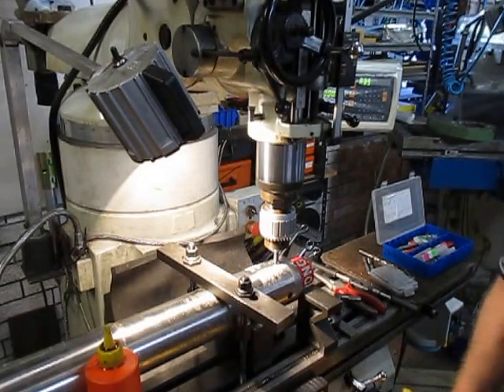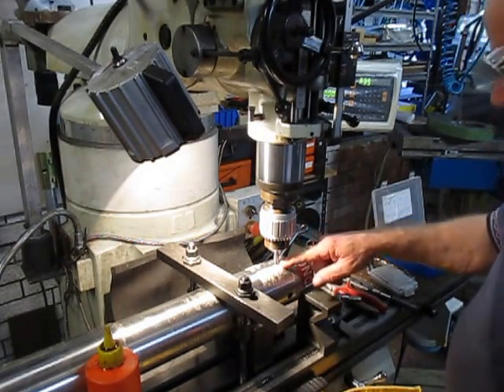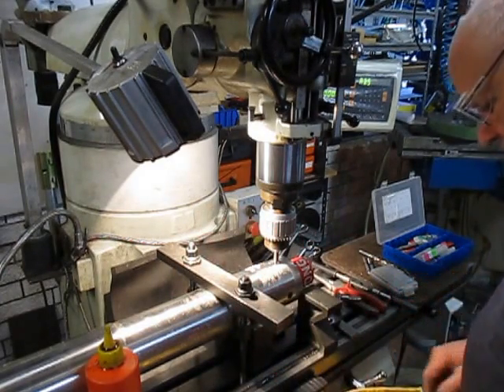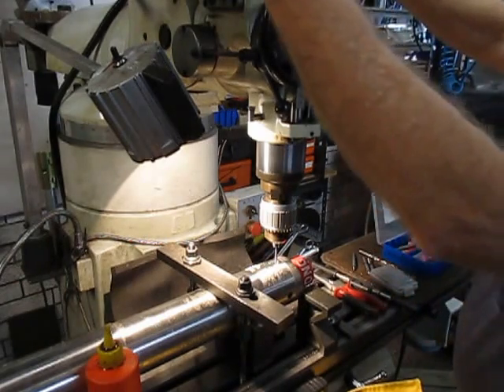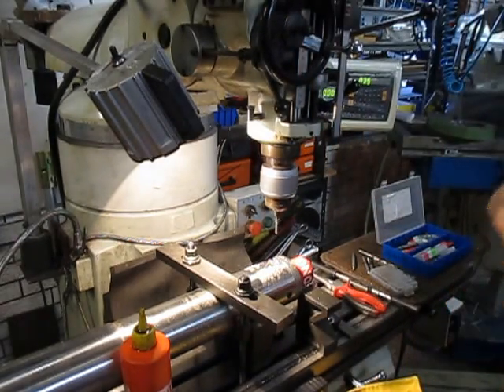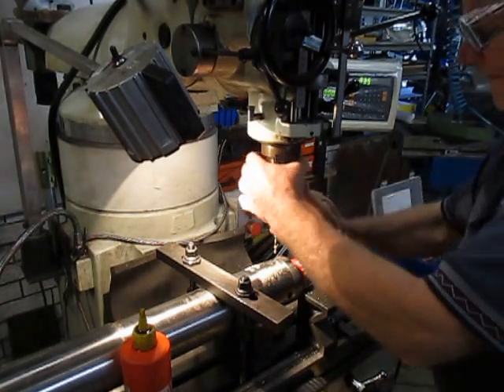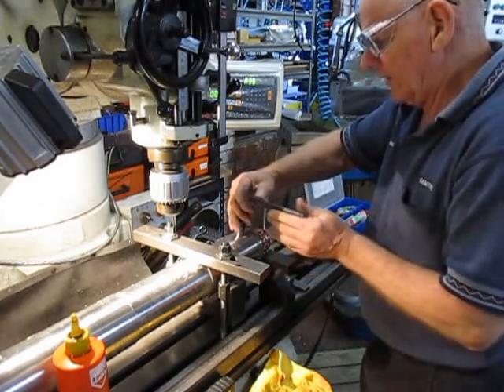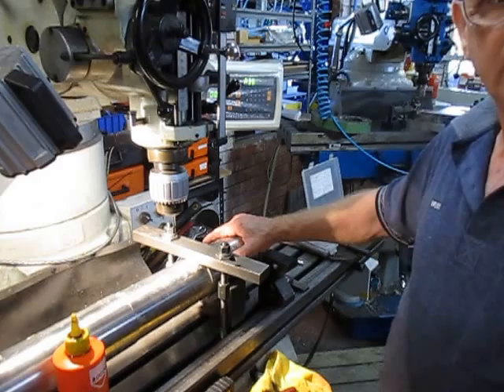Getter Out Quad Pin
Getter Out Quad Pin, Super Urgent job came in on Saturday morning (as if we didn't have 3 urgent weekend jobs happening at the same time). We have a O&G tool with 4 stuck dowel pins that need to be removed before the client can continue the tool strip down of the innards. We show how we set up the tool in the mill and proceeded to remove the pins, by progress drilling and tapping and extracting using an M10 bolt, a socket and some washers.